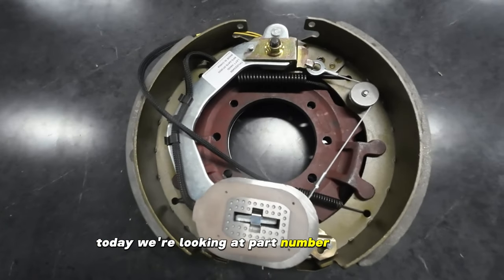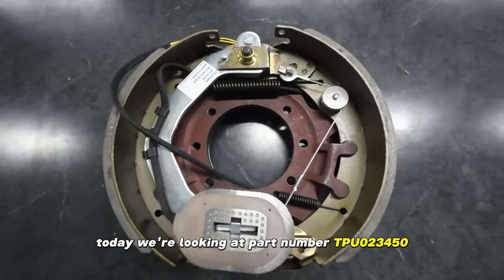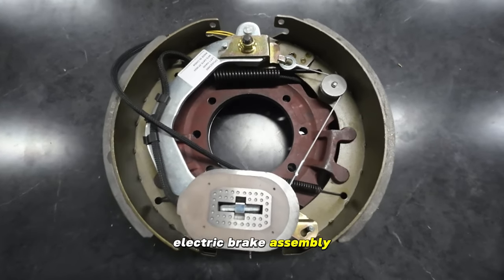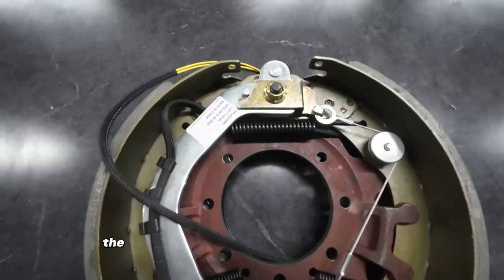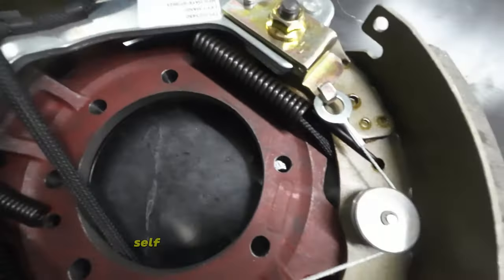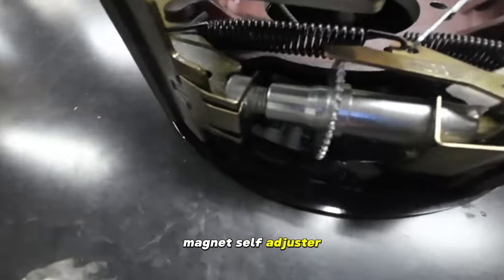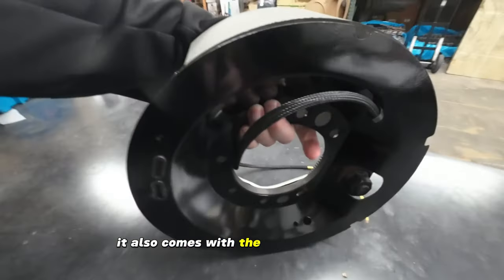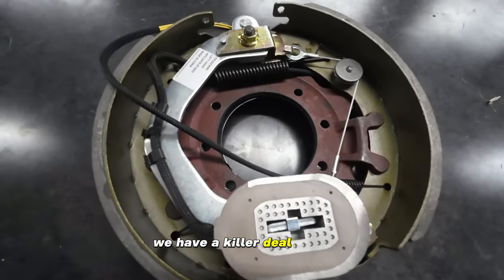12-1/4” x 3-3/8” Self Adjusting Trailer Electric Brake Assembly Left Hand Side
Replaces Dexter 9K-10K electric self-adjust brake assembly Left Hand (Driver Side) 12-1/4" X 3-3/8". 12-1/4" x 3-3/8" electric brake assembly fits 9,000 to 10,000 lb. axles with 7-bolt flange pattern. Brake magnet has yellow wire.

Fits Dexter, Carter, Lippert 9,000lb-10,000 General Duty axles (with cast backing and 7 bolt flange)
For use with a 12 1/4" inside diameter and 3 3/8" depth drum
Left hand (driver's side)
Forward Self-Adjusting
Complete Assembly Ready to Install!

Interchangeable Part s
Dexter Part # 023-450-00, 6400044